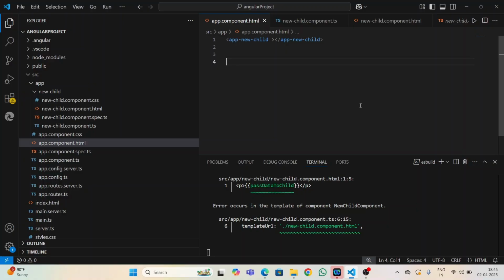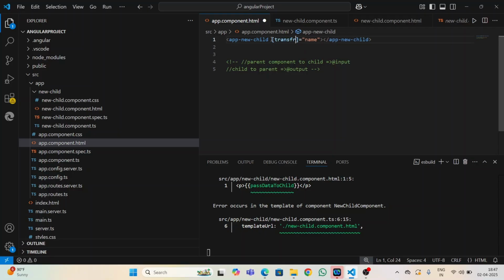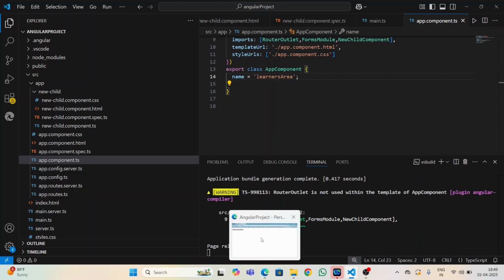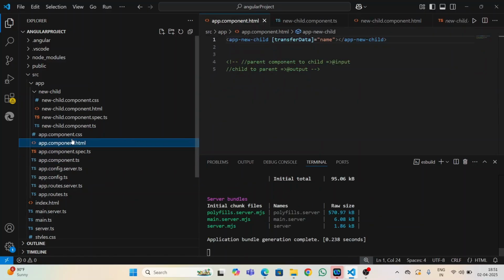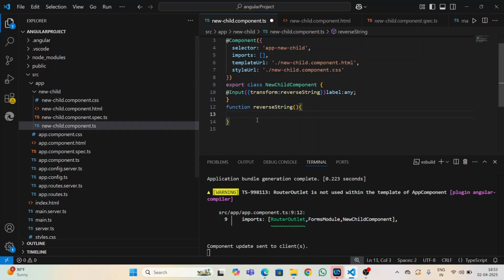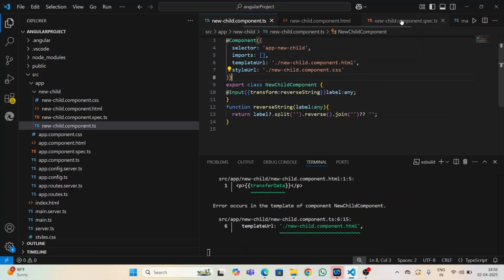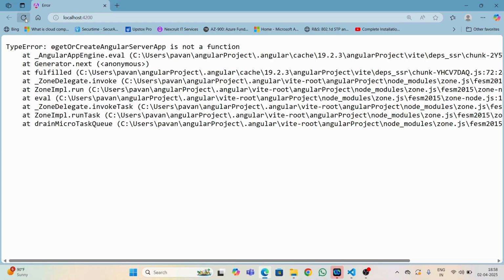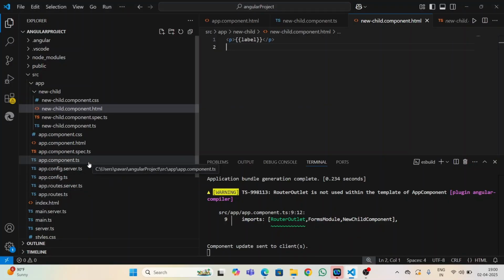MASTER PARENT-CHILD COMPONENT COMUNICATION IN ANGULAR USING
Title: Angular 19 – Parent to Child Communication | @Input() | Pass Data, Call Functions & Use Aliases

📌 Description:

In this video, we dive deep into Parent to Child communication in Angular 19 using the @Input() decorator. Learn how to pass strings, numbers, and even functions from a parent component to a child, and how to use aliasing with @Input() for cleaner and more readable code! 💡

📚 What You’ll Learn:

✅ How to use @Input() in Angular
✅ Pass string and number values from parent to child
✅ Call functions from the parent component in the child using @Input()
✅ Use alias names with @Input('customAlias')
✅ Real-world example to understand the flow clearly
✅ How standalone components handle @Input()